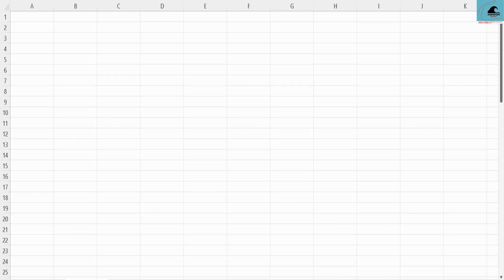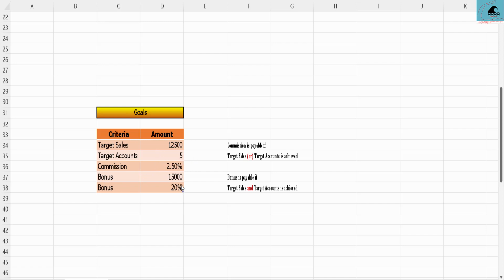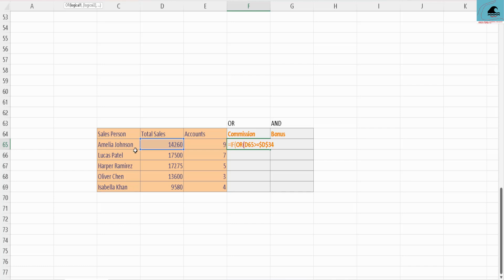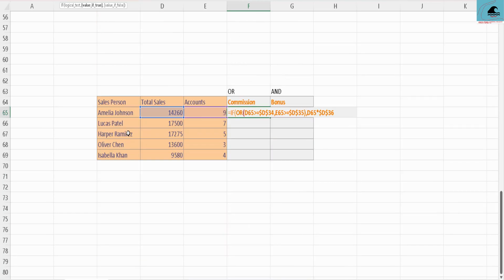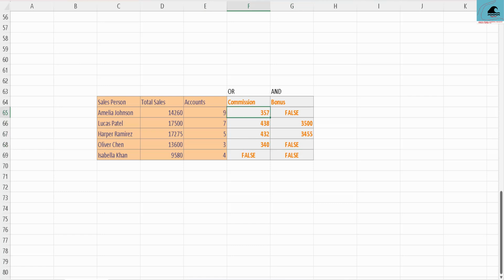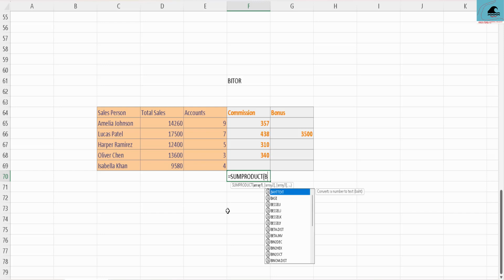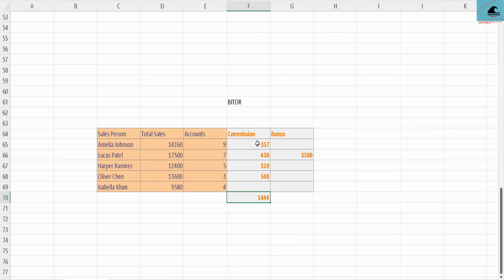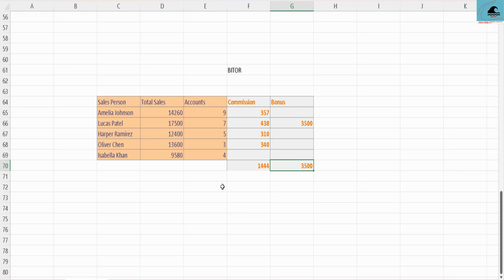Logical Functions msexcel On Trending#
Learn MS Excel#. It is important to learn the basics of the software to improve analytical skills and to use it intellectually. The objective of these videos is to enhance the application of computational or analytical skills. These are extremely useful time-saving techniques.